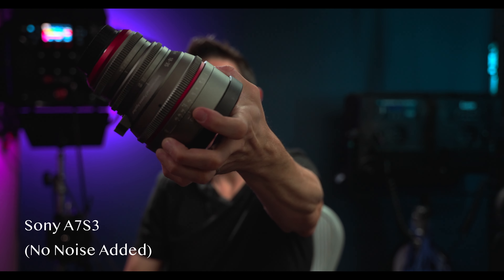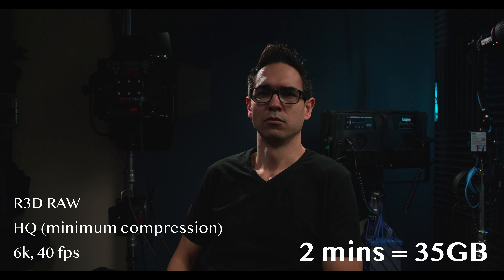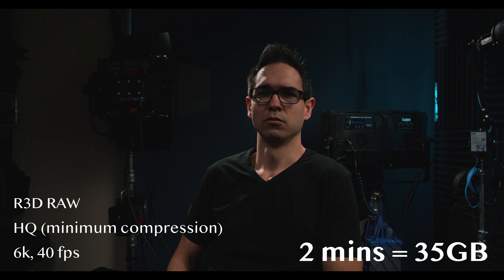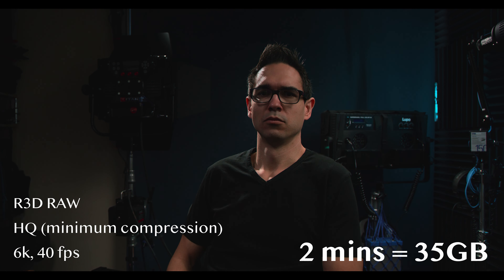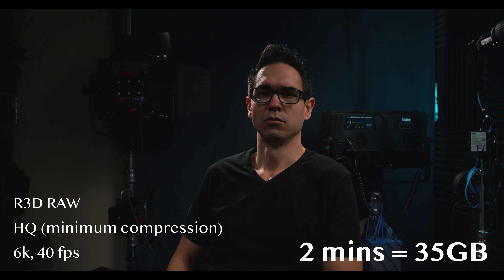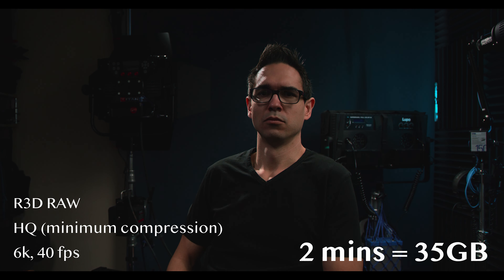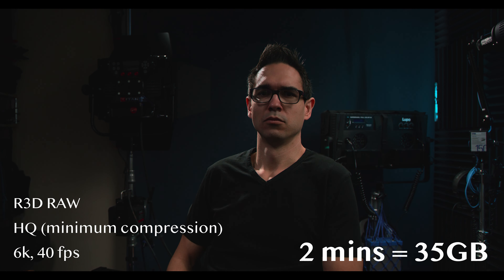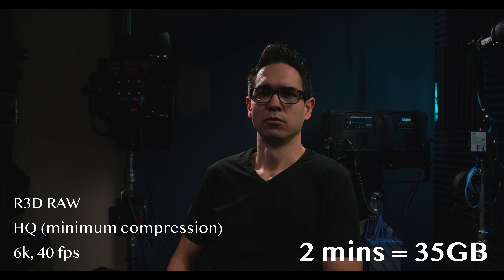RED Komodo vs Sony A7S3... for Youtube videos only?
I bought the RED Komodo and the Sony A7S3 just for youtube..

SILICON POWER 512 CFAST CARD [B&H]

Camera gear:
RED:
- HOLLYLAND MARS400S PRO [Amazon]
- CORE-SWX V-MOUNT PLATE [B&H]
- BEBOB BATTERY 150WH [B&H]

SONY:
1. Sony A7S III
2. Sony 18mm f1.8 Lens
3. Sigma 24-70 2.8 Lens
4. Laowa Probe Lens

Audio gear:
1. Sennheiser MKH-416
2. Mixpre-3 mk II

Digital assets used in my edits:
1. Sony A7S3 Luts (matched to Red Komodo)
2. Audio Processing Preset (in adobe audition)

My main lights:
1. (Key and Backlight) - Aputure 120d ii
2. (Top/Hair light): Falconeyes RX-818
3. (Background) Rotolight Titan X1/X2
4. (Background) Litepanels Gemini Soft
5. (Background) Aputure Nova